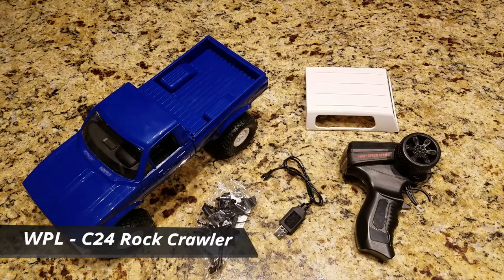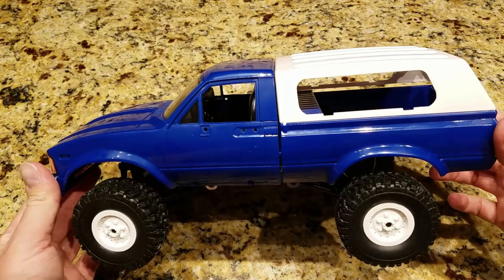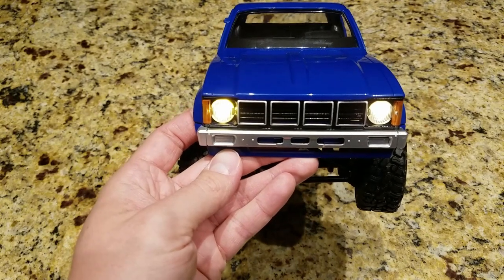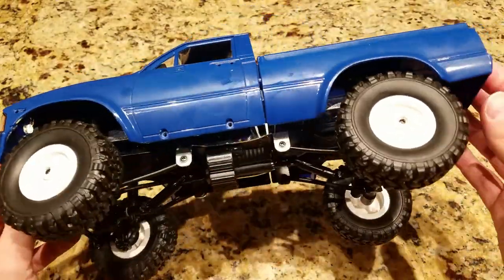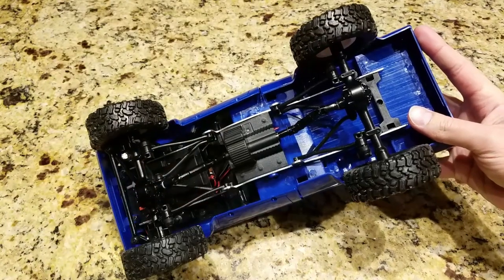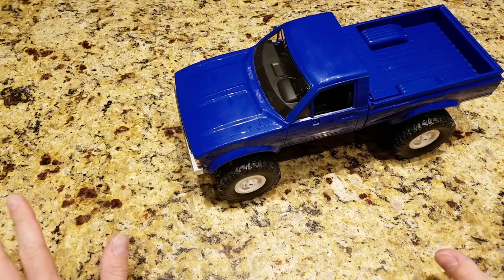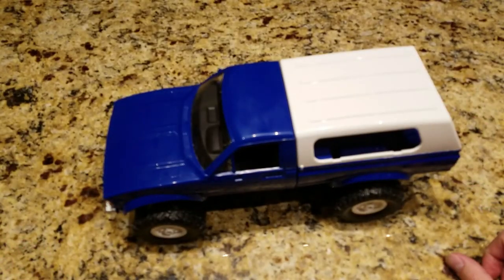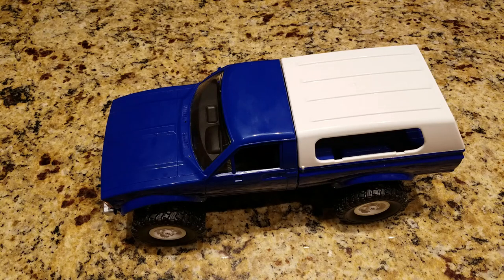Best Budget RC Rock Crawler! WPL - C24 Truck Part 1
Best budget RC Rock Crawler out there?! Looking to get into the hobby?! The WPL C24 and C14 are very good quality trucks for the money. Perfect way to start out crawling. There are also many affordable mods that will allow you to do much more with this truck. Adding paint, a 2 speed transmission, new ESC, new steering servo.

Buy this RC truck and the parts mentioned in the video at Banggood.com:

WPL C24 RC Truck KIT Version:

WPL C14 RC Truck KIT Version:

WPL 2 Speed Transmission & Servo:

20Amp Brushed ESC:

Micro Servo for Steering:

WPL Tires SOFT Kit Version:

WPL 3CH Radio, Receiver, and 2 Speed Transmission Combo: